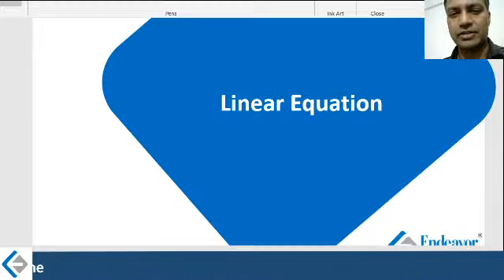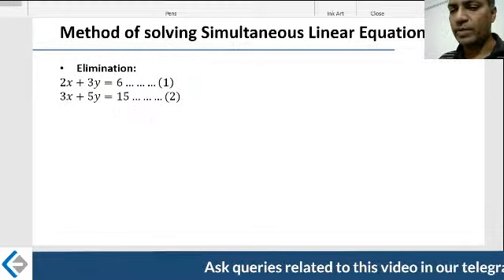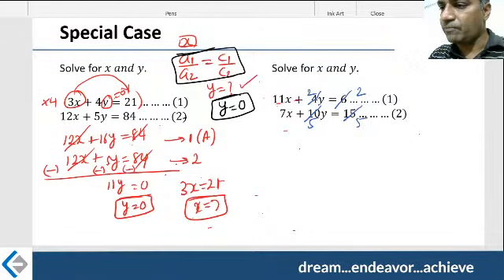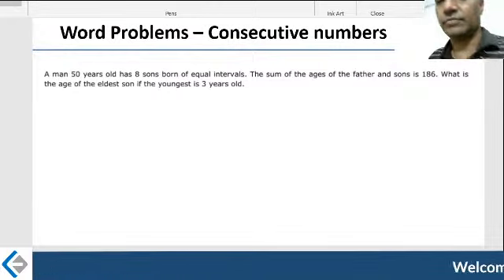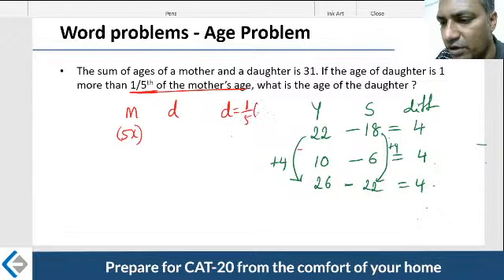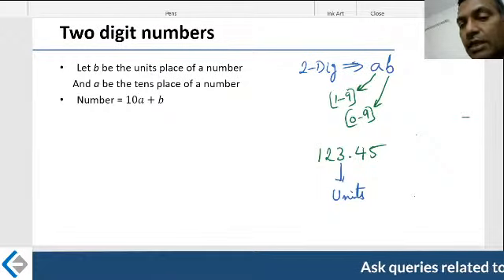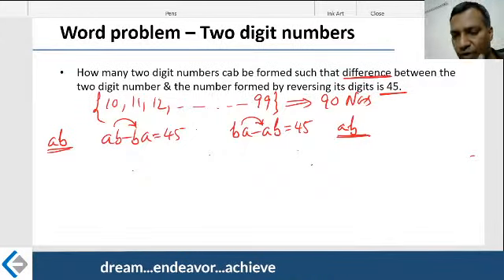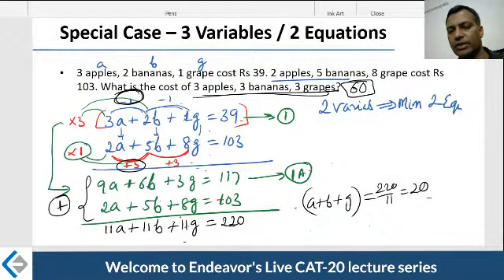Linear Equation I CAT 21 YouTube Live Course | Endeavor Careers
In this video series, we attempt to provide CAT aspirants Free Live lectures to prepare for
CAT2021 and take the exam head-on! It is a free online crash course for your CATpreparation. In these challenging times, endeavor only has one thing to say to CAT aspirants. Don't alter your Goals, Don't change your dreams. Don't give up! Just RiseupAndShine. Dream...Endeavor...Achieve